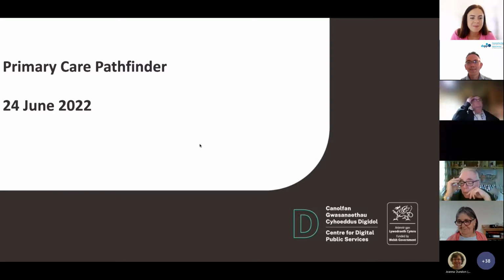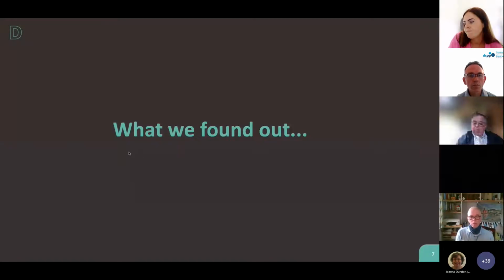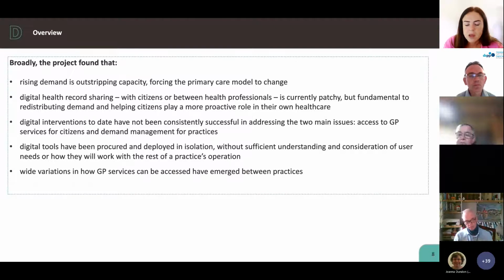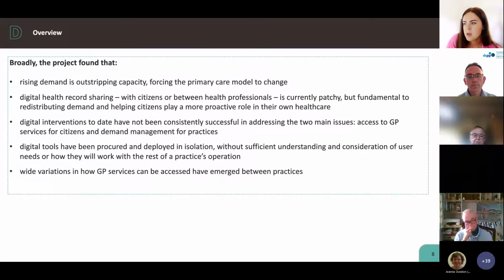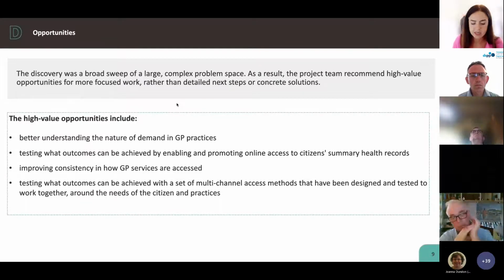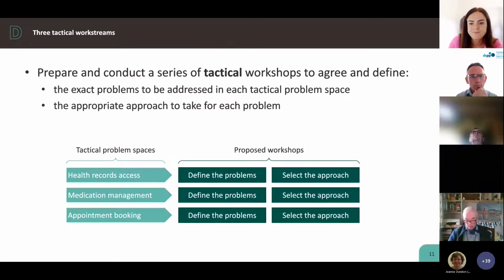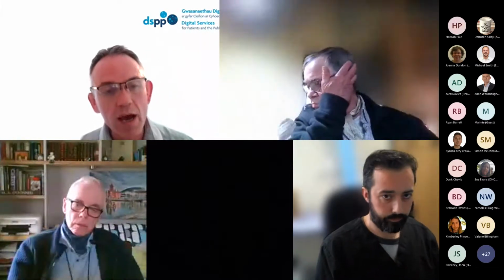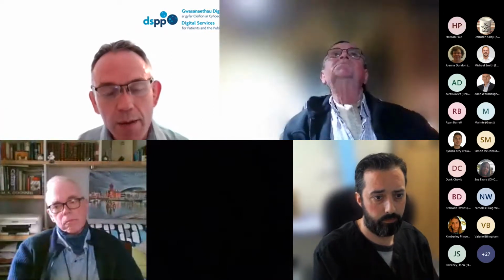DSPP Webinar – Digital Service Transformation in Primary Care June 24th 2022